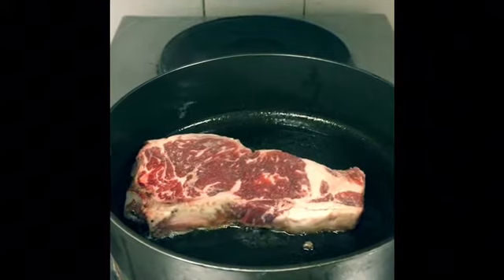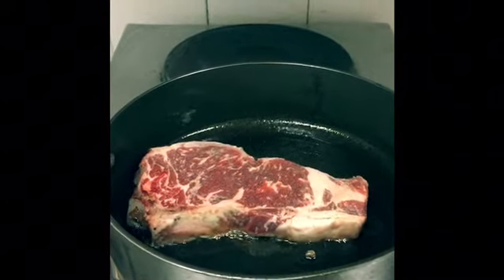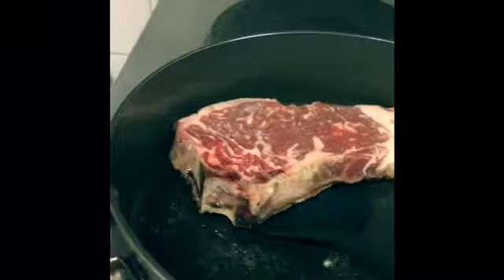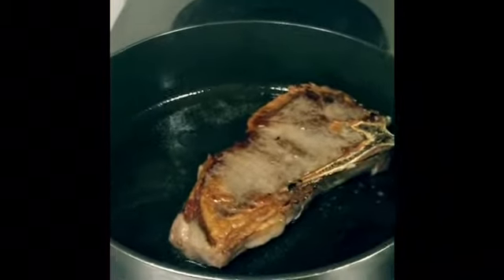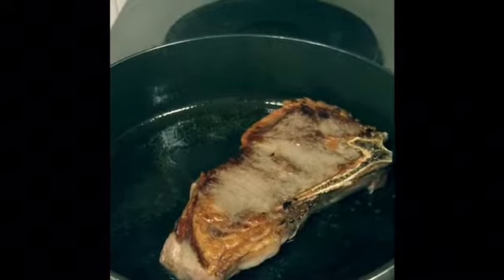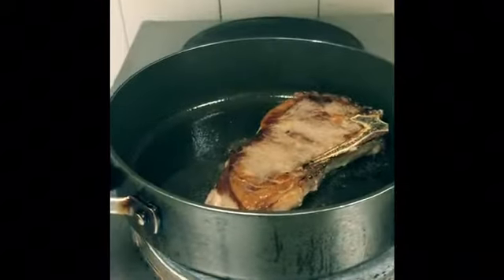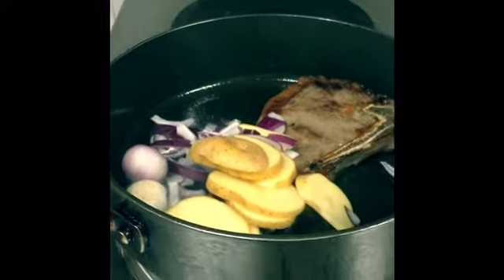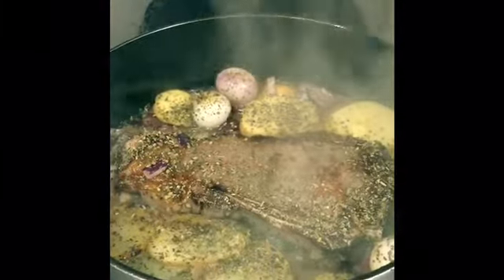How To Cook A Frozen Steak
Sometimes it just make sense to freeze steaks to keep them fresh for a while. Then how do you prepare and cook that frozen steak? Put it right on the fire - don’t hesitate.